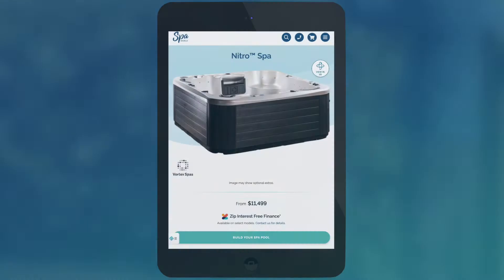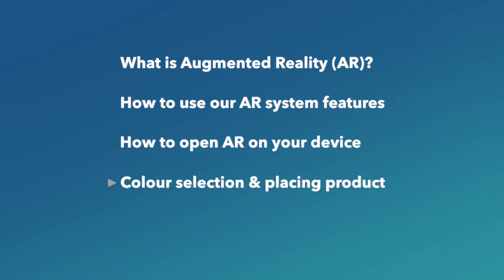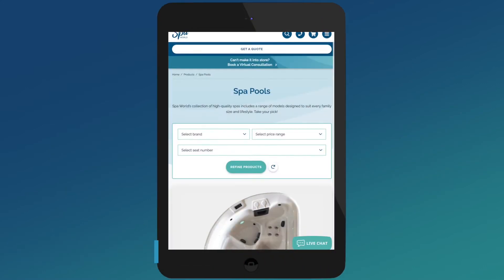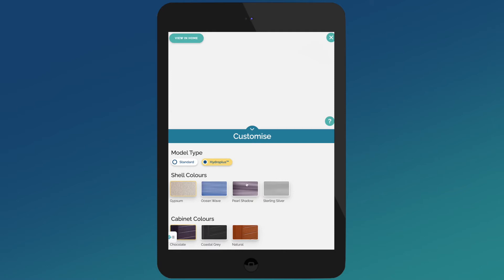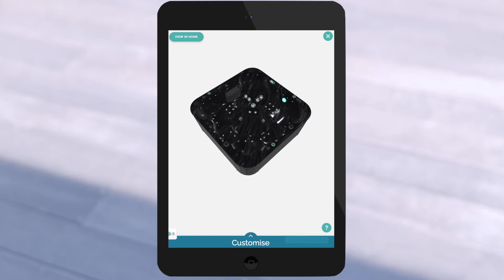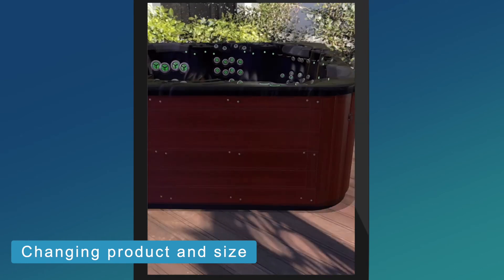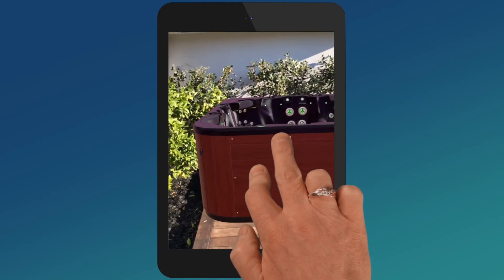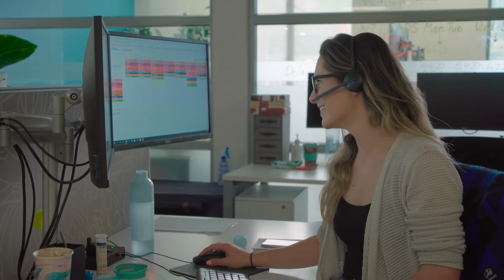Introducing Spa World™ Preview AR tool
Imagining what a new spa or swim spa will look like in your space? 🤔Let augmented reality do the hard work for you! Click the links below to learn more.

Spa World’s new AR tool works with your smartphone to bring products to your home, virtually. Keen to try the Spa World Preview AR tool out? Have a play with your AR enabled products below.

📱 Quick facts and advice about the Spa World™ AR tool:
- Activate the AR tool using your smartphone, laptop or computer
- You can view a product in the 3D viewer before viewing it in AR.
- For best results, stand 4 to 6 metres away from the location where you will place the item
- The AR tool allows you to visualise the colour, model, size and position of the Spa World item in your location

📱 This video will help you answer the following questions:
-What is virtual reality?
-What is 3D viewing?
-Can I fit a spa at my house?
-What size spa should I buy?
- What is augmented reality?
-Is AR difficult to learn?
-What is AR good for?
- How can I see what a spa pool looks like in my space?
- Will augmented reality help me?
- How can I use augmented reality with spa pools and swim spas?